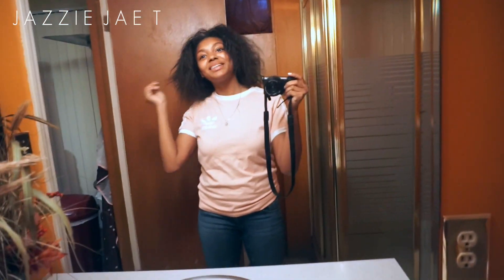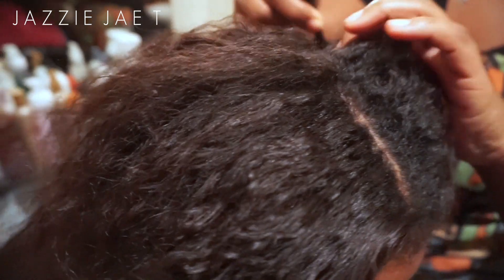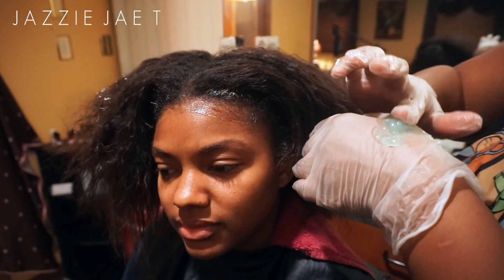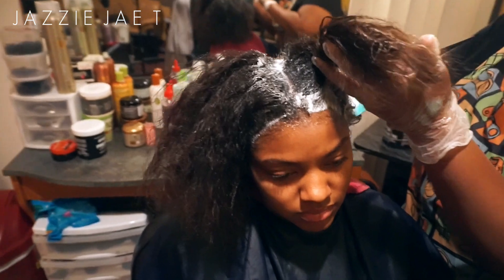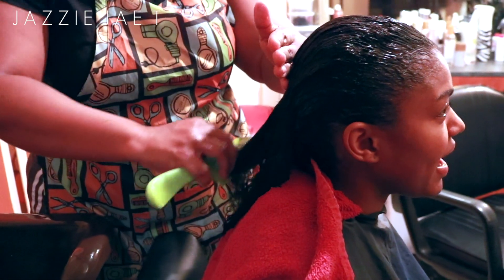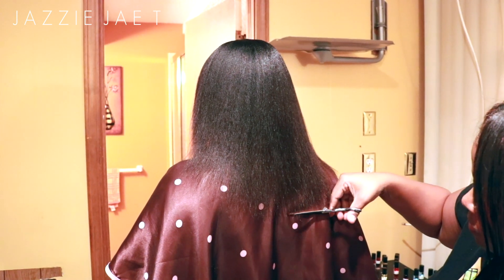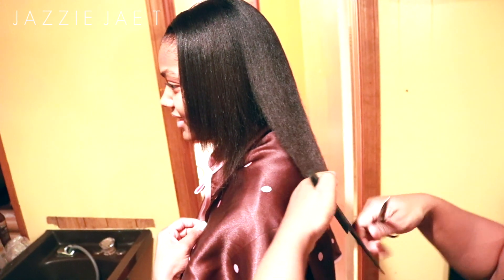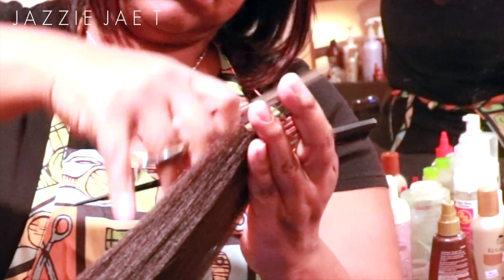Relaxed Hair VLOG 10/25/2017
My last relaxer was 7/2/2017 I'm happy with the results! For the past few months I was wearing protective hairstyles, wigs & sewins mainly to help myself stay out my head! I hope you enjoyed this video.